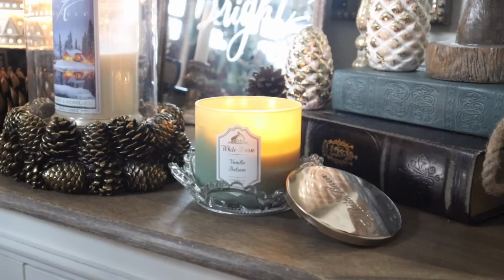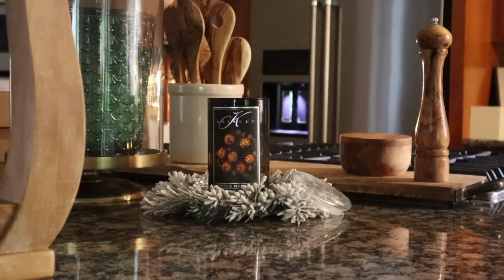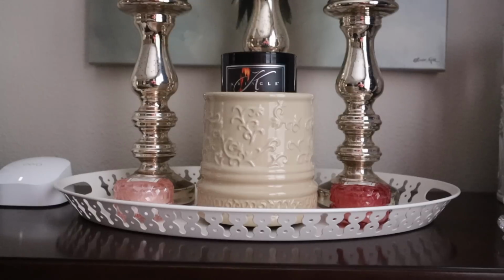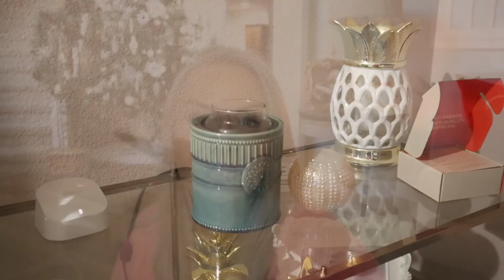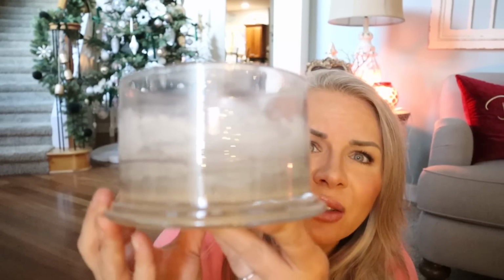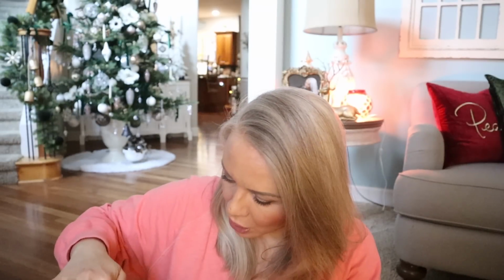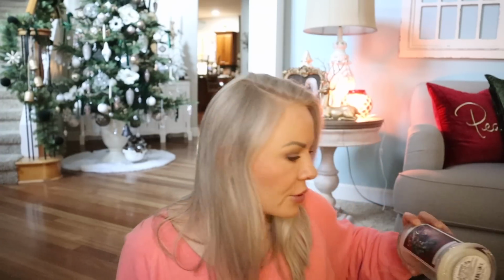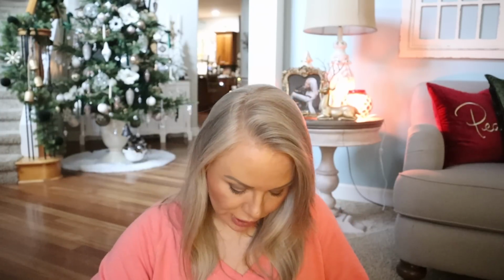Weekly Home Fragrance Roundup (with a rare Penny sighting) QVC TSV info coming later today!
Hey friends! It's time once again to chat all things candles, wax melts, crocks, lamps and Pura! What were you enjoying this past week?

Here are two great neutral options - The white option
Ivory option
Here are two awesome candle lamp options (the second one has an adjustable arm which is an awesome feature if you melt a wide variety of jar heights)
Hestia Candle Lamp

Kringle and Country Candles - (The Black Friday Sale is LIVE!

Find HomeWorx candles here:
At QVC
At Ulta

Bath and Body Works Candles (No sale on 3 wicks. Boo!)

Scentsy: I don't sell it but... check out my bestie Lisa if you don't have a consultant, she is WONDERFUL!

Pura (They are having the BEST sale of the year. Now is the time to try the system. I am still using my HomeWorx vials. They are doing GREAT!)